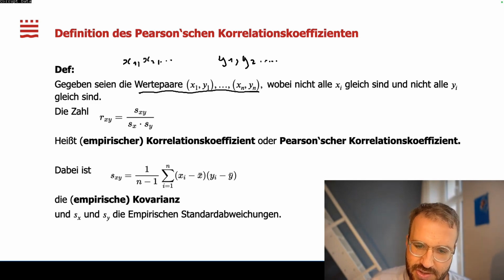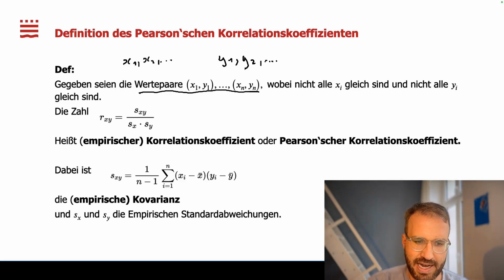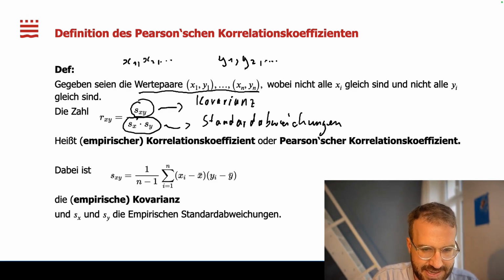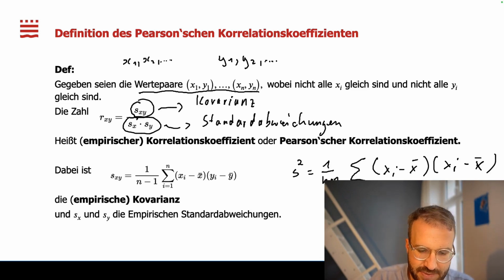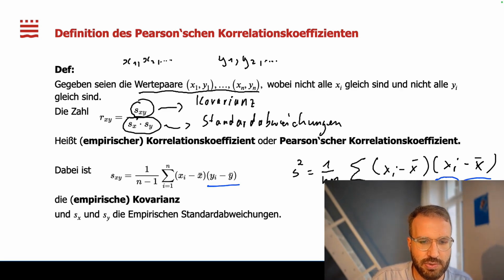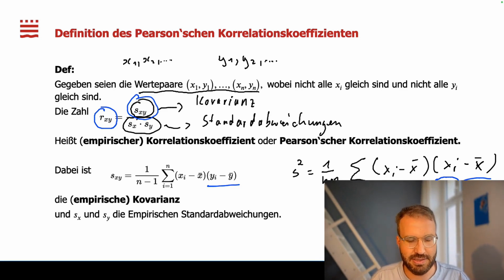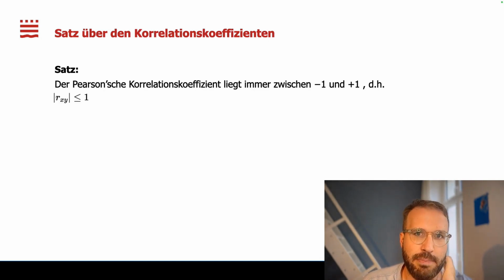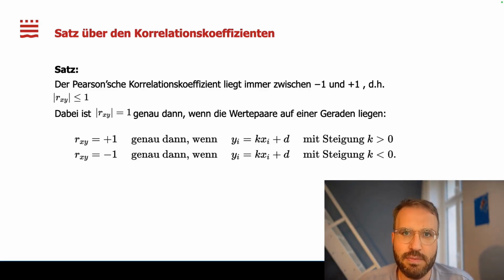Correlation qualitatively explained